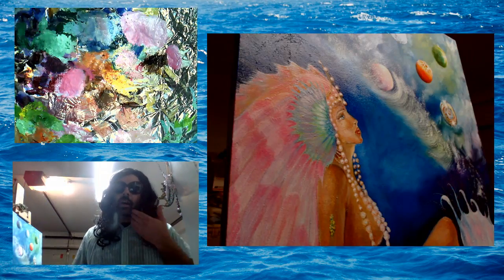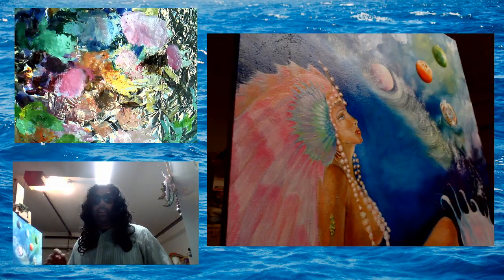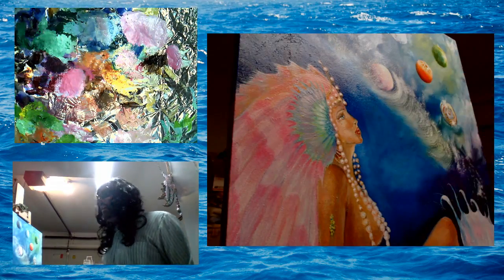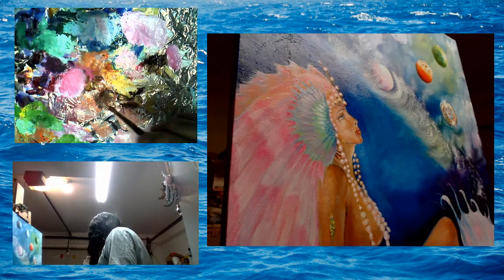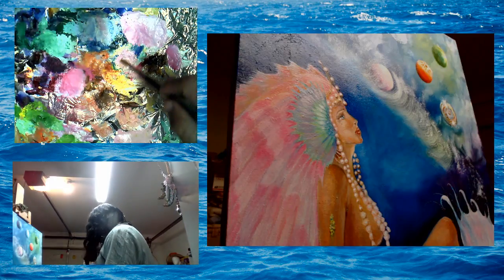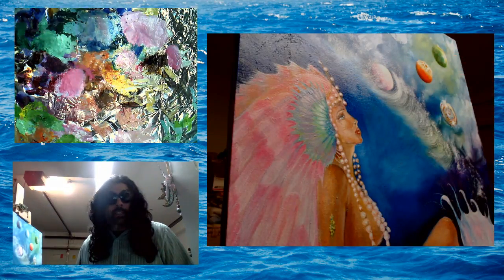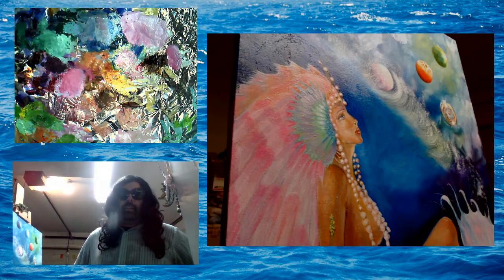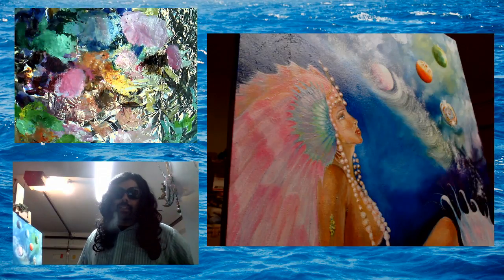Barbara56 Live Painting Stream (new equipment test)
Teaching you basic and advanced techniques of fantasy oil painting.